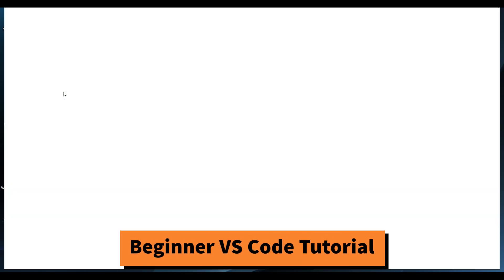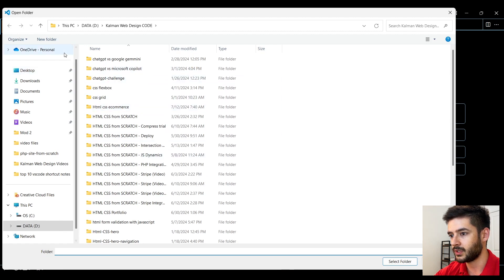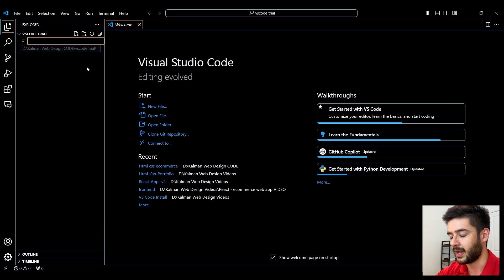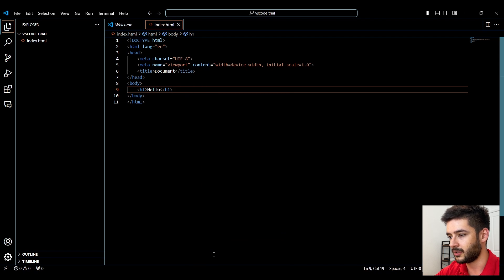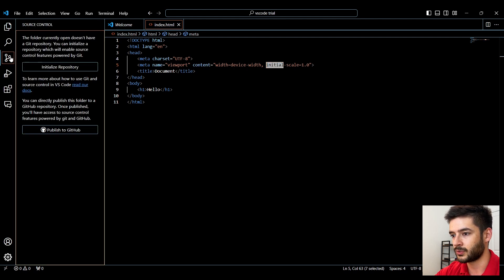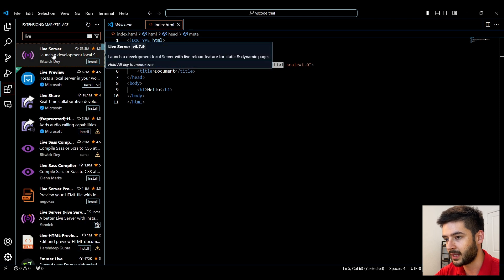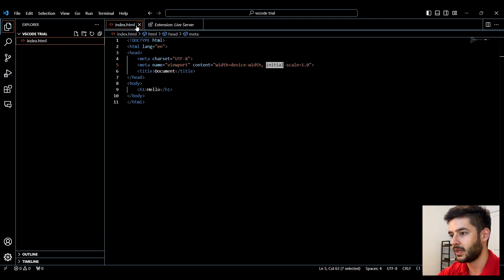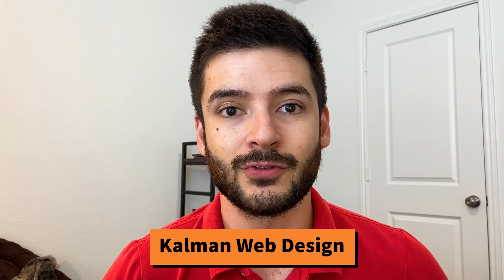Visual Studio Code Tutorial for Beginners | Learn the Essentials FAST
Visual Studio Code tutorial for beginners. Essential features and tools you need to know to start coding fast! Whether you're new to programming or just getting started with VS Code, this guide covers everything from installation and setup to tips for boosting your productivity. Learn how to navigate the interface, customize your workspace, and use powerful extensions that make coding easier. By the end of this tutorial, you'll be comfortable using Visual Studio Code for your projects!